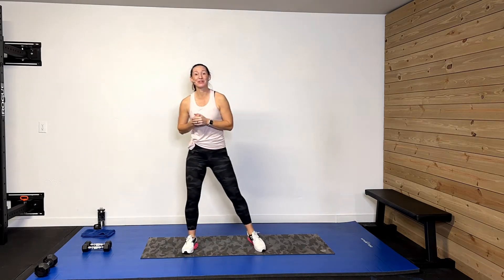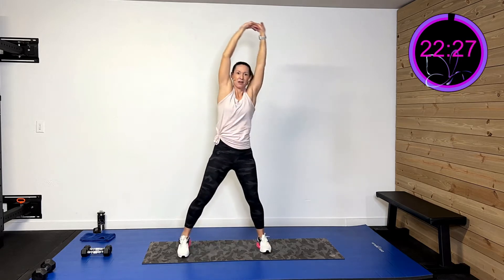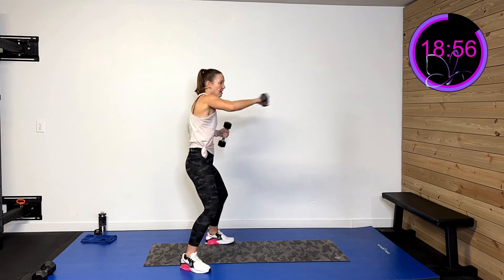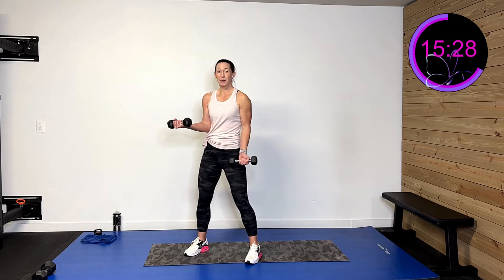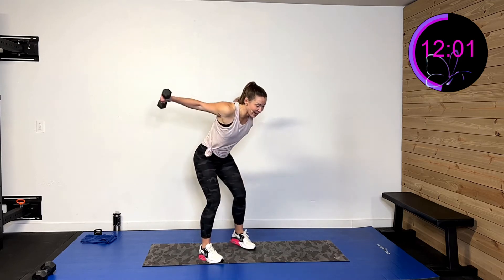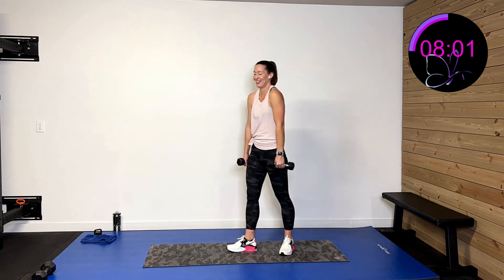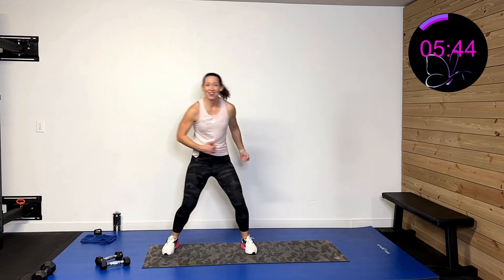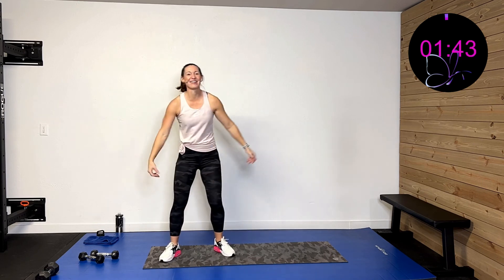Begin Again Workout Challenge Tabata Upper Body - 25 Minutes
Enjoy this 25 minute Begin Again Workout Challenge Tabata Upper Body with No Jumping to get those arm strong and lean!
👉🏻Get your free 10 minute Slim and Fit Core Routine

Today will be working in Tabata style working for 20 seconds with 10 seconds of rest for 4  rounds then 30 seconds 2 rounds of cardio burst.
I am using my light weights with my 5# dumbbells, but as always use what works best for you!

1.      Shoulder fly
          *punches
2.       Bicep curl and hold
          *uppercuts
3.       Back fly and row
          *cross punches
4.       Shoulder ext and kickback
           *hooks
5.        Shoulder abd and arnold low
           *cross punches